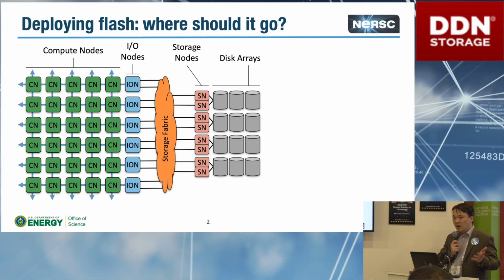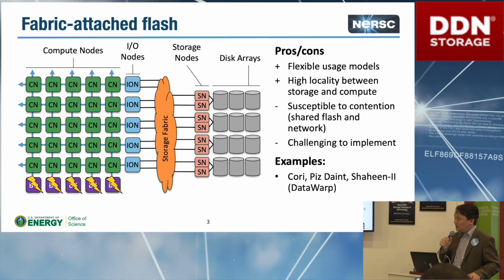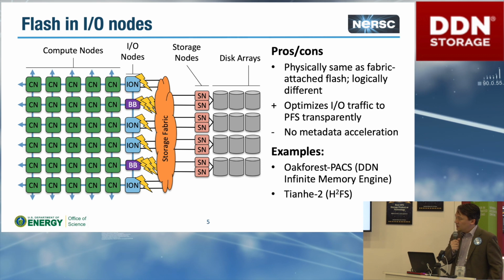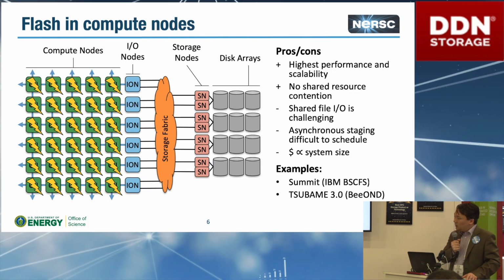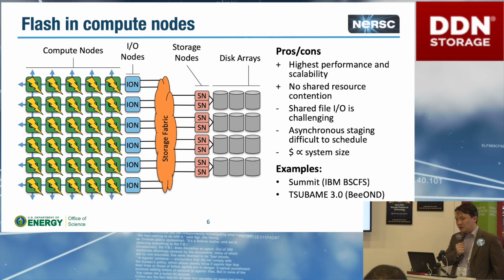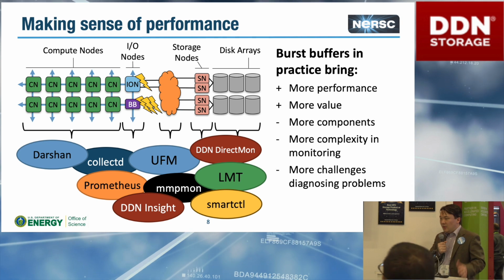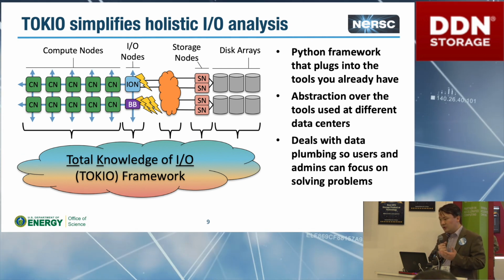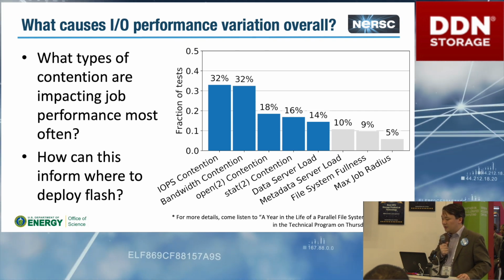Making Sense of Performance in the Era of Burst Buffers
In this video from DDN User Group at SC18, Glenn Lockwood from NERSC presents: Making Sense of Performance in the Era of Burst Buffers.